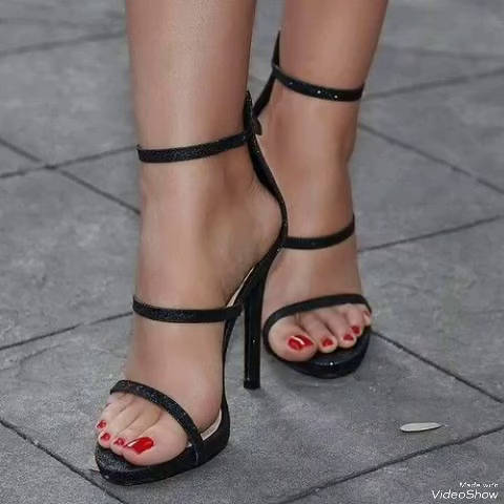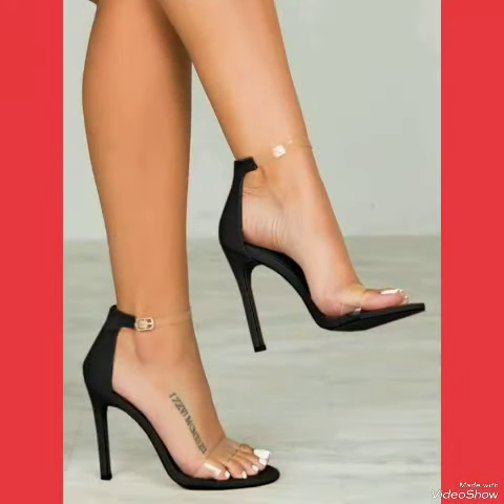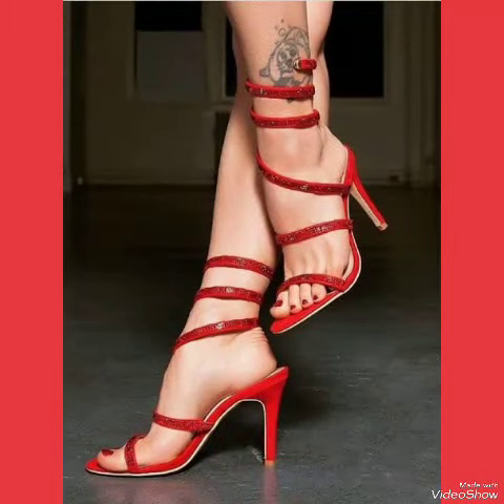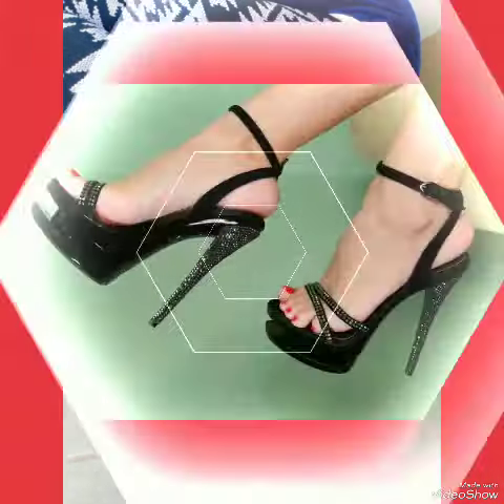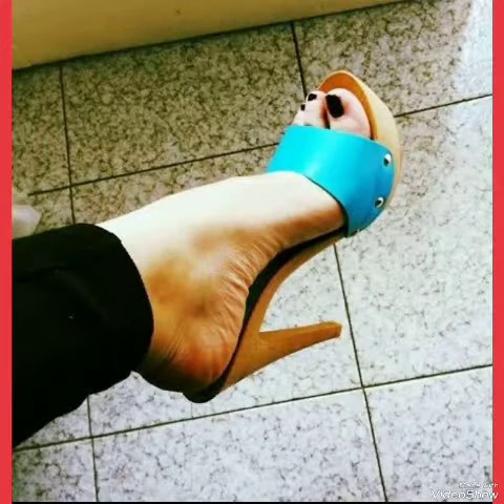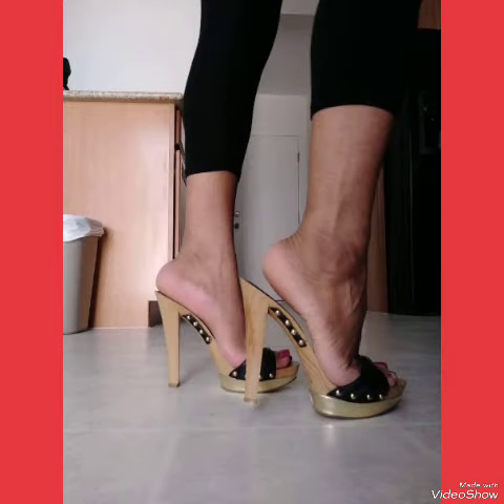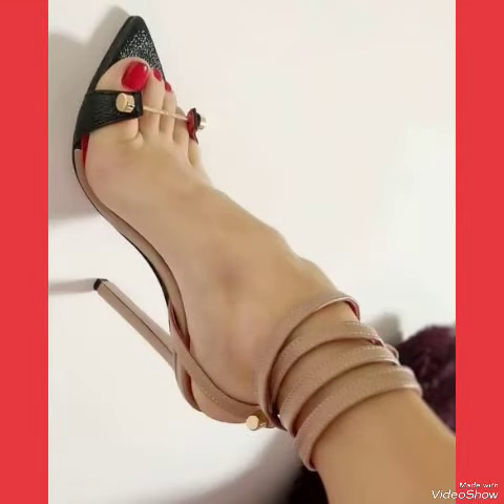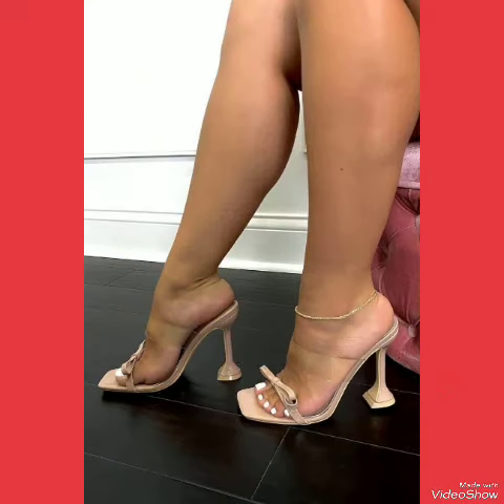Enchanting and latest collection of the party wear mule high heel sandals for ladies